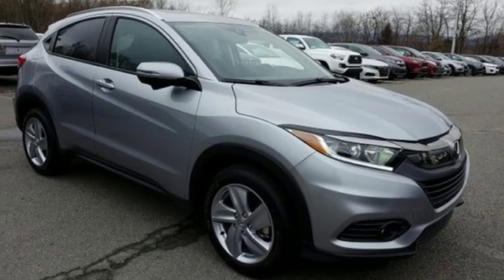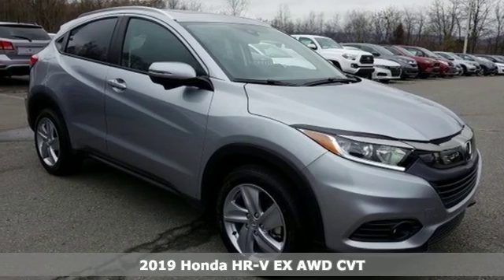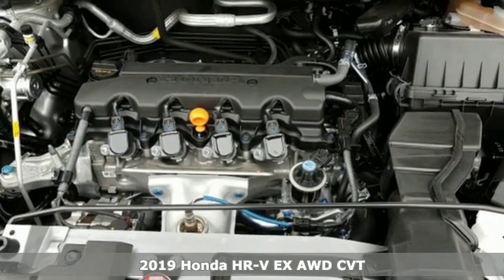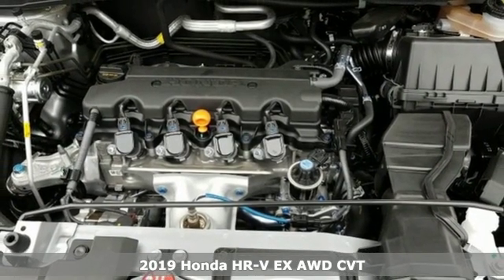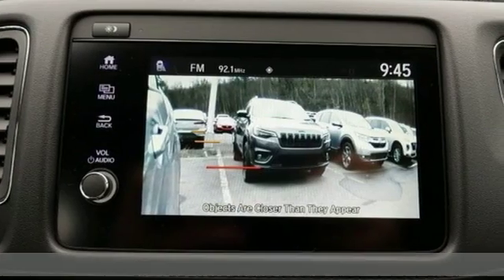New 2019 Honda HR-V Wilkes-Barre PA Scranton, PA H44604 - SOLD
Year: 2019
Make: Honda
Model: HR-V
Trim: EX
Engine: 1.8L I4 SOHC 16V i-VTEC
Transmission: CVT
Color: Silver
Interior: Black
Stock #: H44604
VIN: 3CZRU6H5XKM734167

Address:
150 Motorworld Dr #1